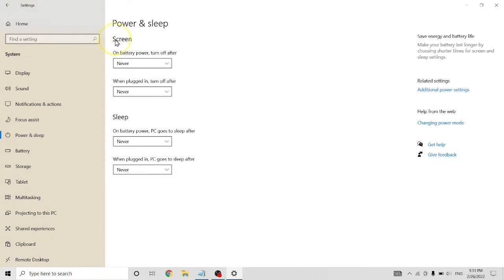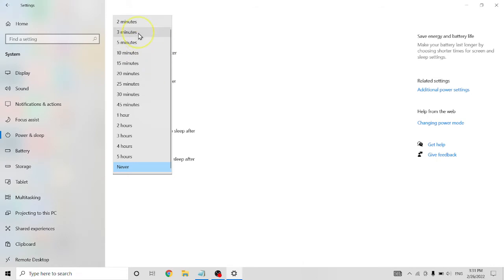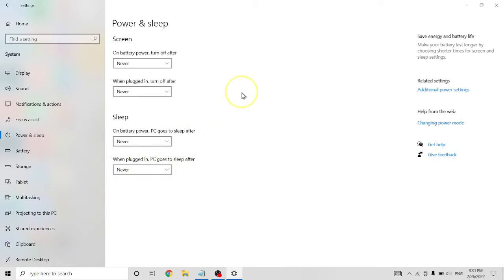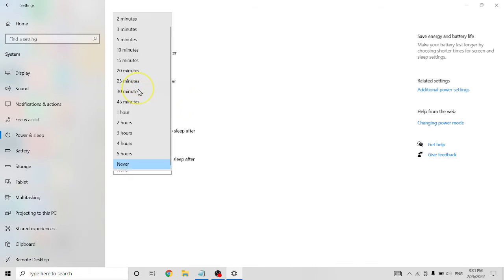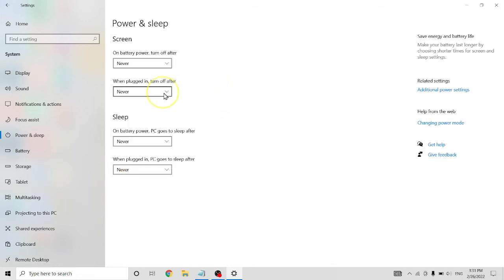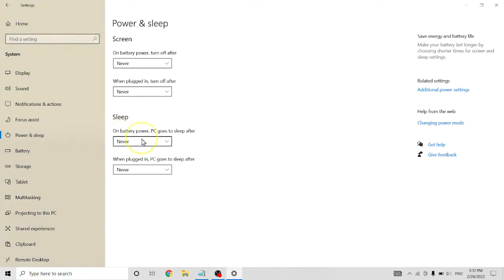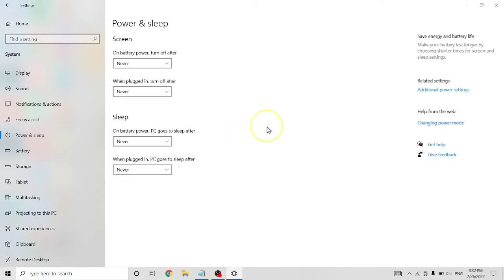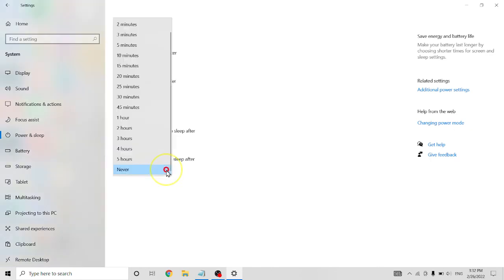Tutorial 05 How to use power / sleep in laptop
Tutorial 05  How to use power / sleep in computer
how to use battery power, turn off after
How to use when plugged in, turn off after
How to use on battery power, pc goes to sleep after
how to use when plugged in, pc goes to sleep after